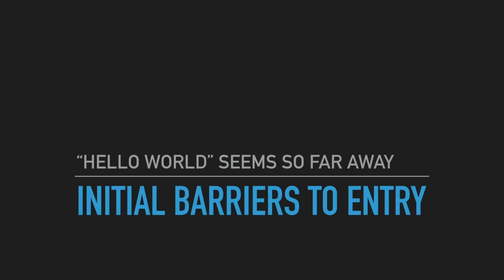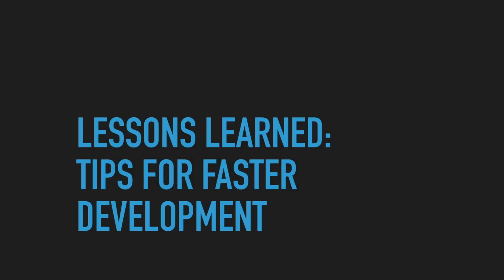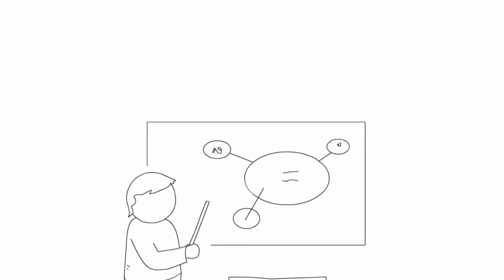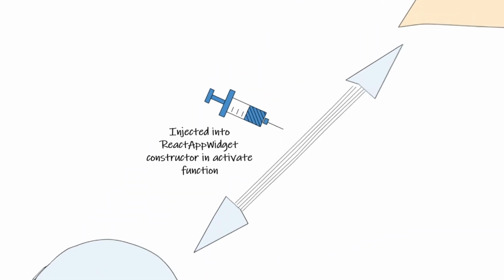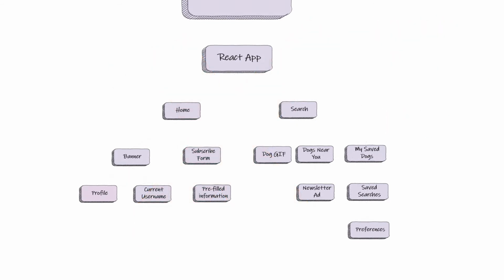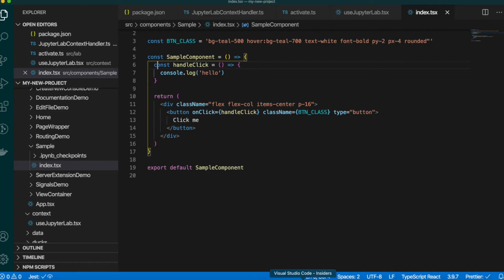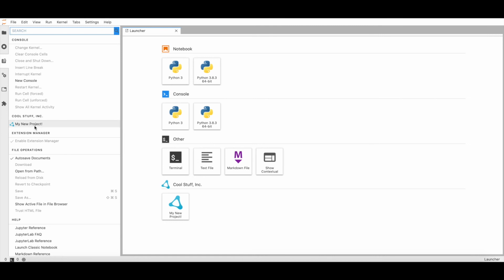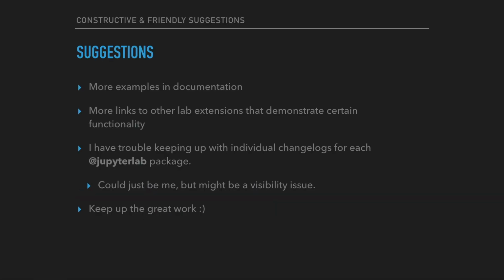JupyterCon 2020: Creating JupyterLab Extensions - Faster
Presentation by Davis Ford